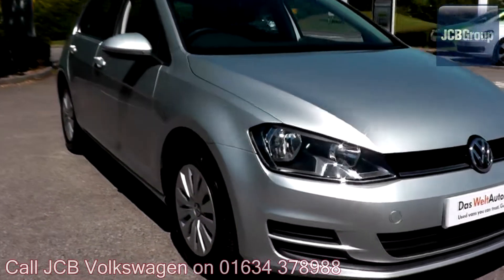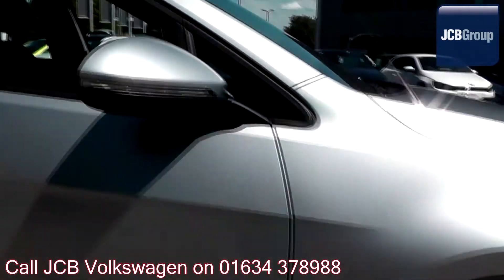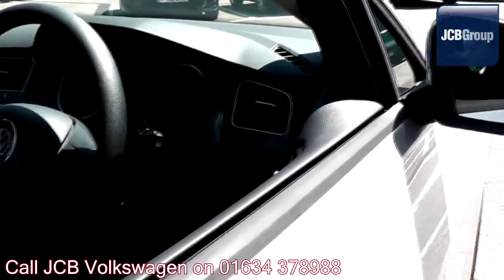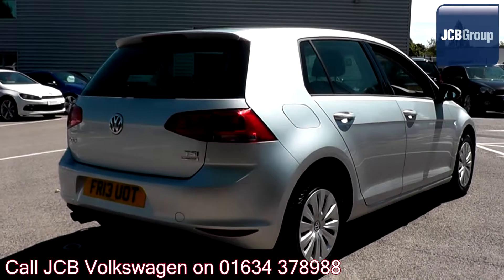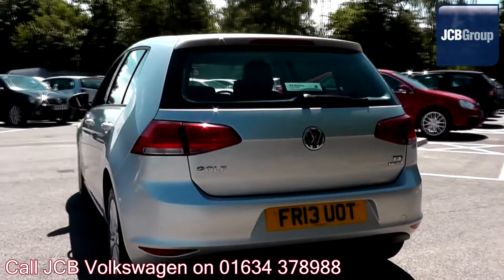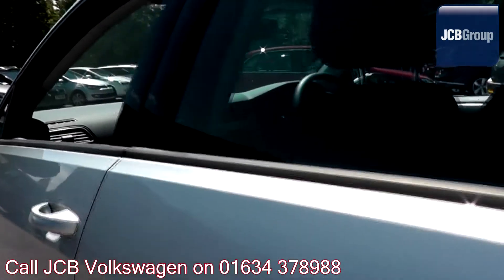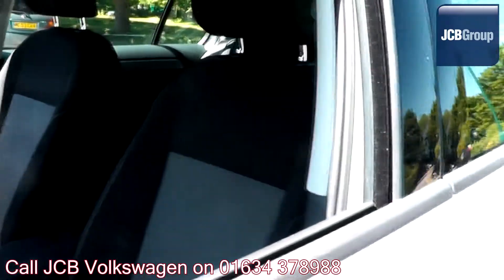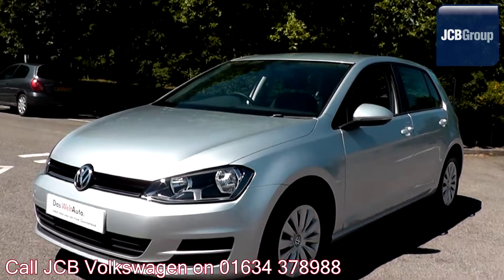2013 Volkswagen Golf S 1.4l Reflex Silver Metallic FR13UOT for sale at JCB VW Medway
2013 Volkswagen Golf S 1.4l Reflex Silver Metallic FR13UOT for sale at JCB VW Medway Tiptronic Automatic Petrol 5 Doors Hatchback